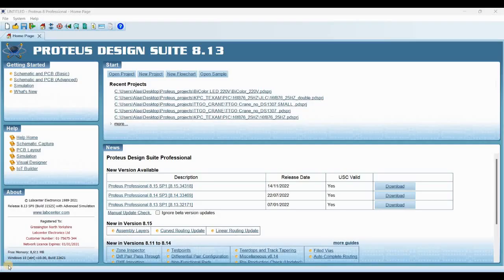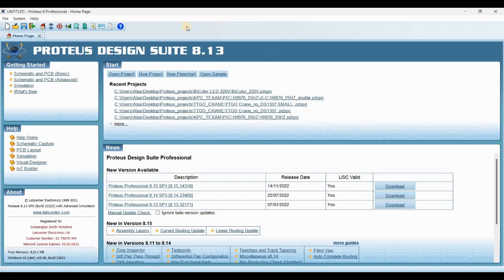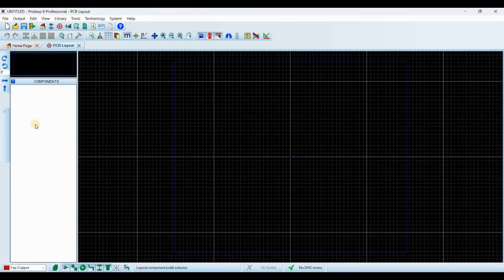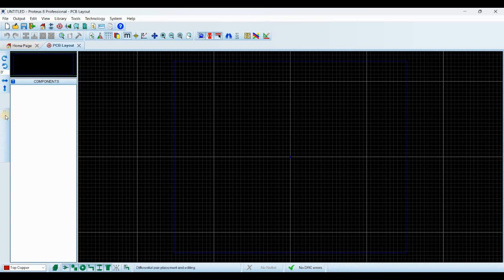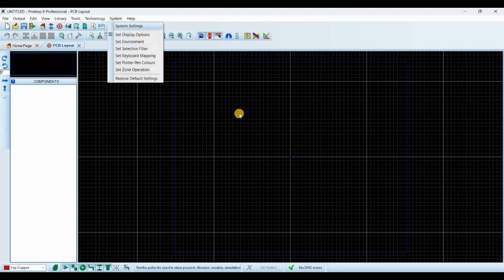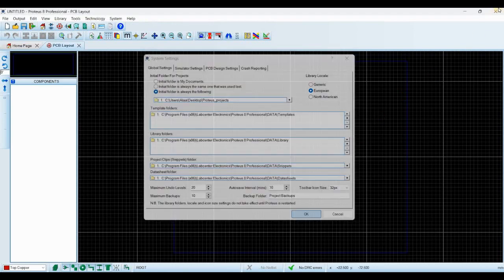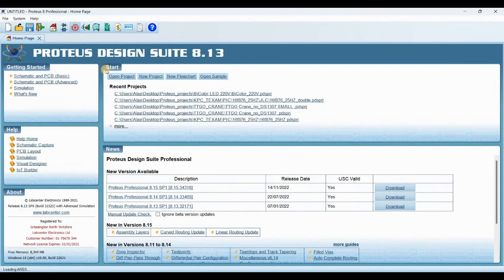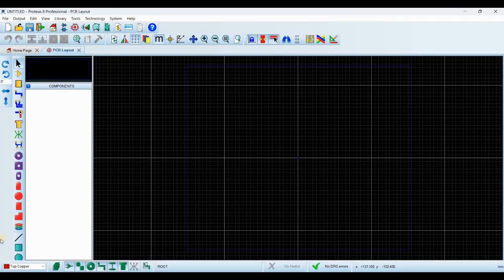Invisible sidebar icons on proteus design suit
In this video we will find a simple solution to a common problem of invisible sidebar icons in proteus on windows 10 and 11.